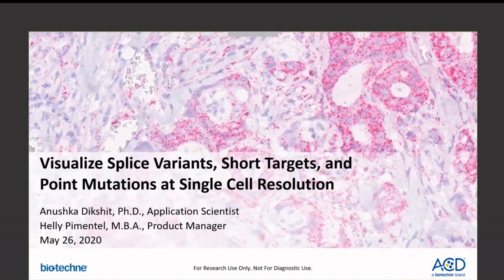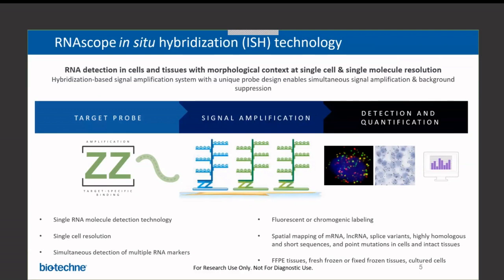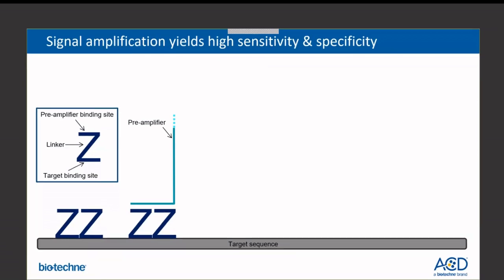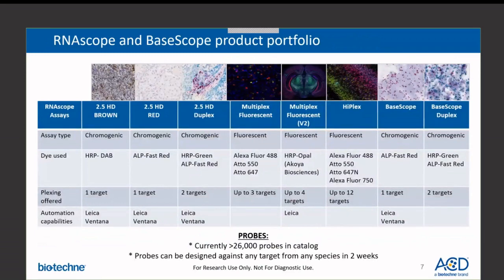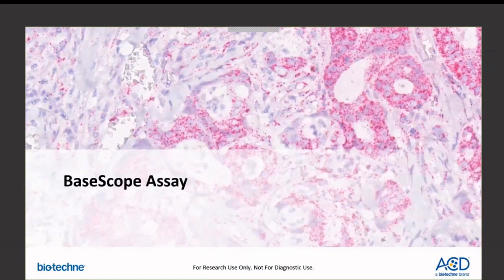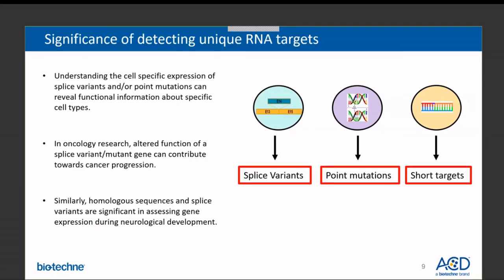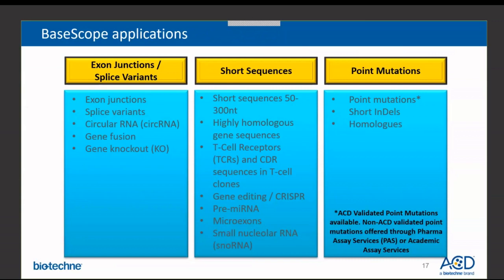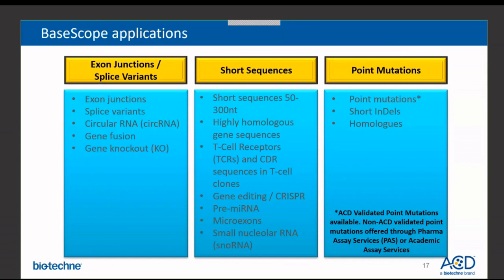2020 May 26: Visualize Splice Variants, Short Targets & Point Mutations at SingleCell Resolution